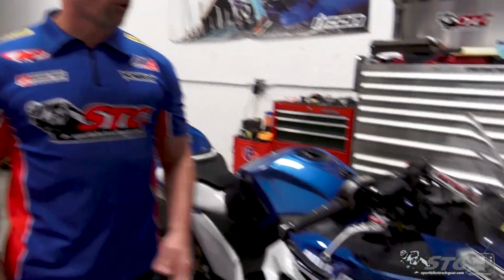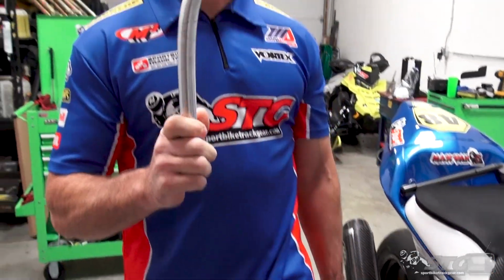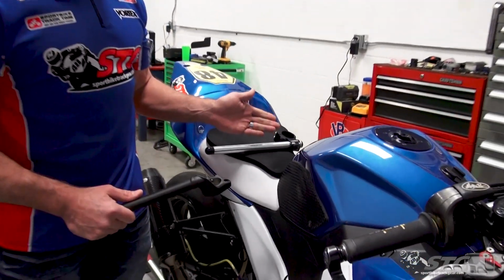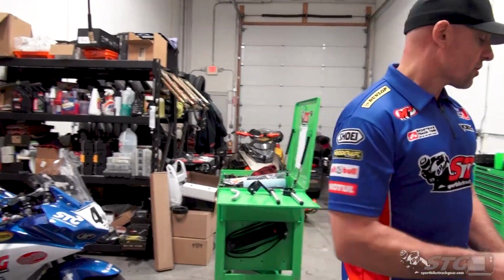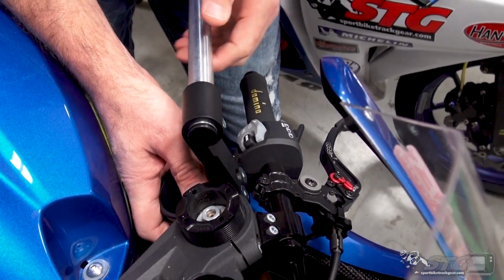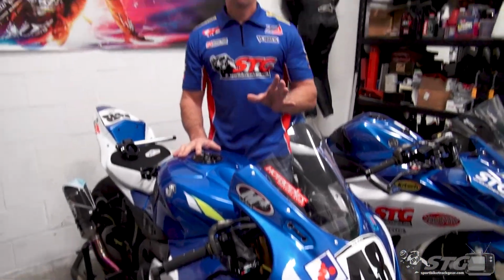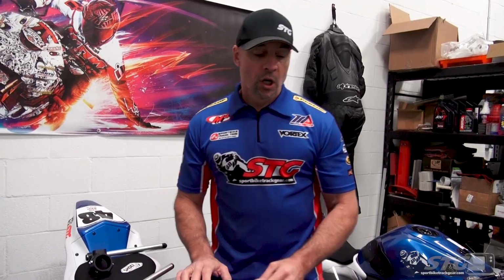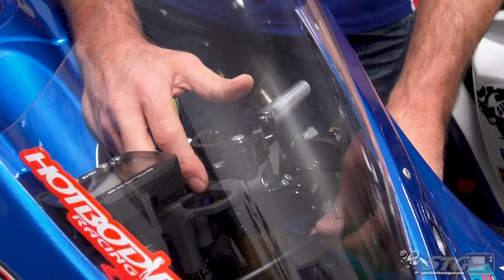Why You NEED Clip-Ons on Your Motorcycle! | Sportbike Track Gear